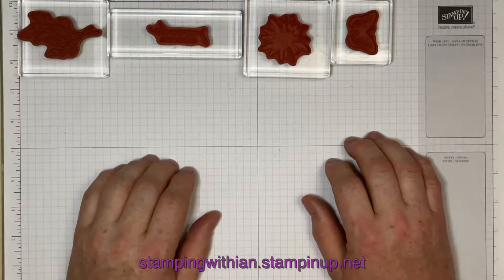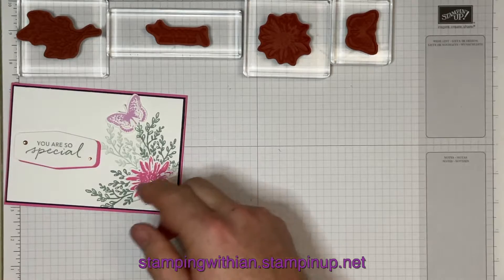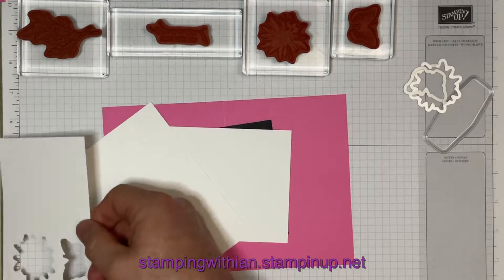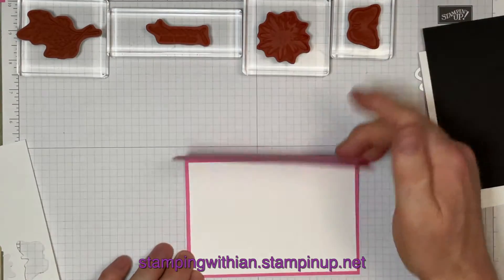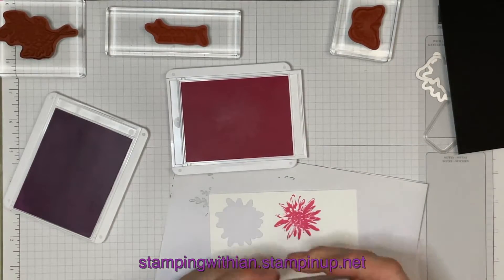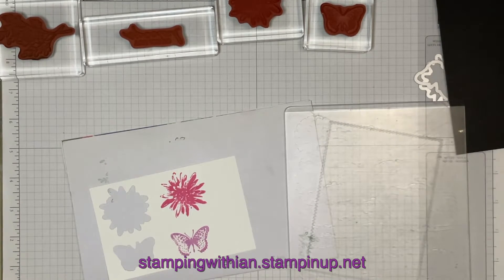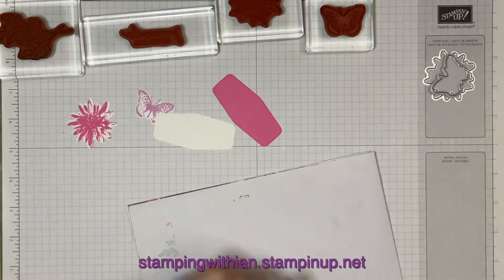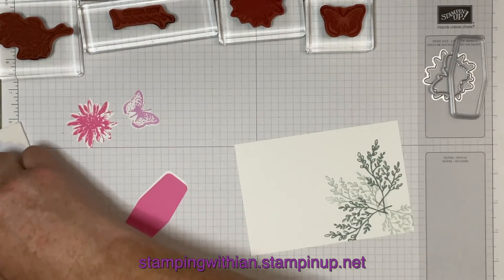(301) Customer Thank You Cards With Stampin' Up! Tasteful Touches and Positive Thoughts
It's that time of the month again, I really must get my act together and get these done at the start of the month! :)
I usually upload videos on Wednesdays and Fridays at 8pm UK time.
I am also part of the Stamp Around UK Video Hop and that goes live at 6pm UK time on the 1st of the month.
Don't forget the thumbs up if you have liked this video :)